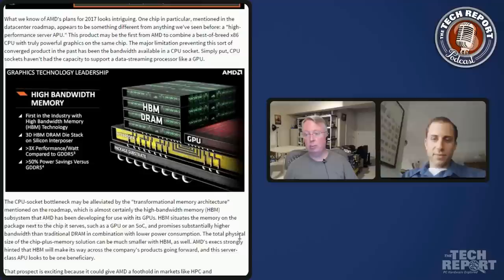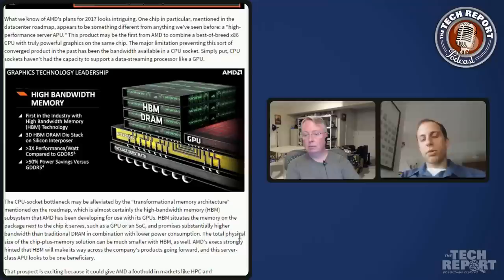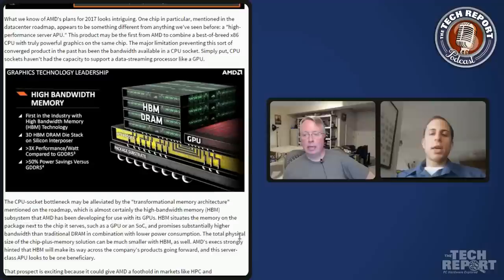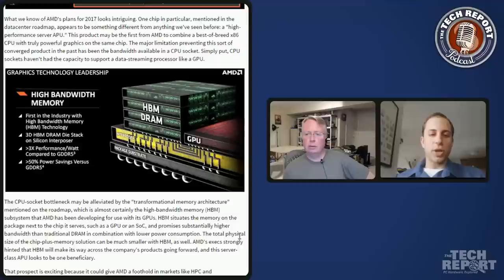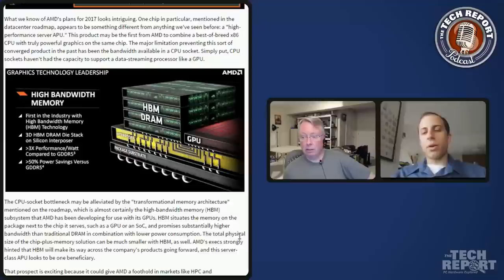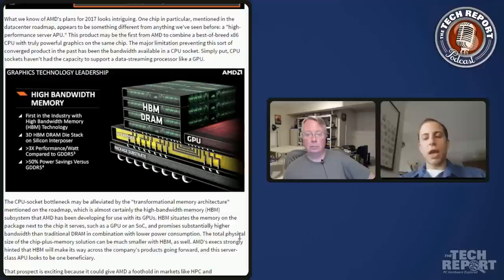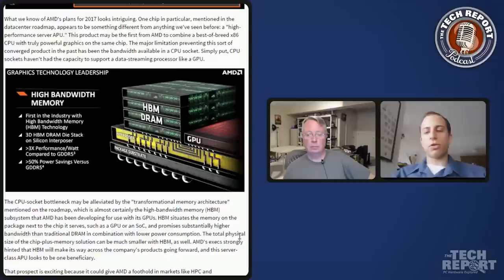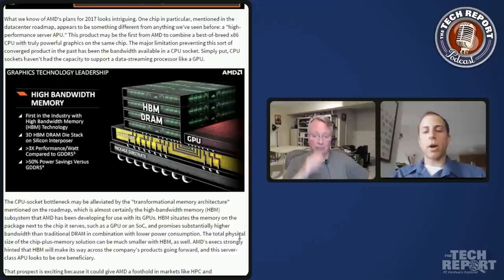Handicapping AMD's Fiji GPU with David Kanter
AMD's upcoming Fiji GPU, rumored to be called the Radeon R9 390X, will aim to take the crown for fastest graphics card, aided by a brand-new memory technology known as HBM. David Kanter and Scott Wasson consider Fiji's prospects.